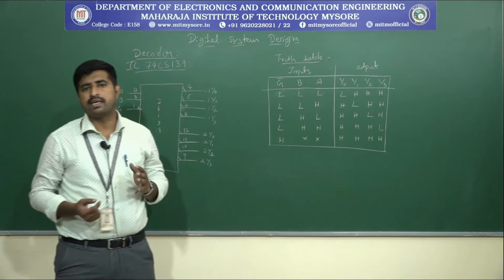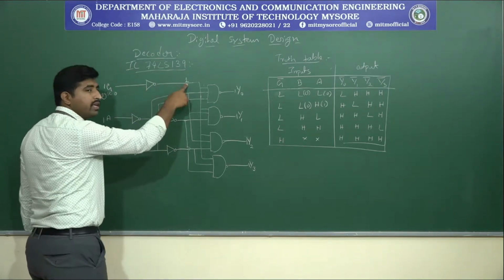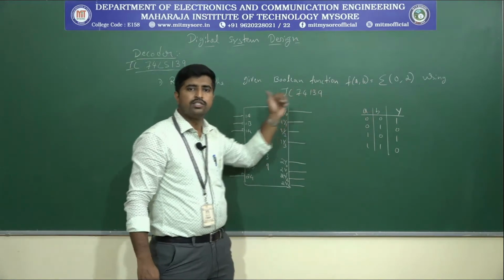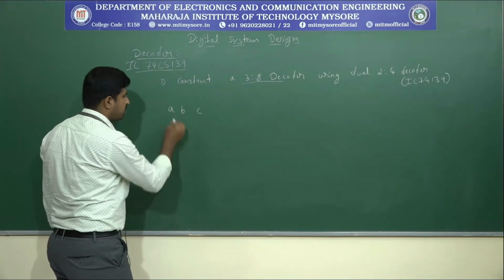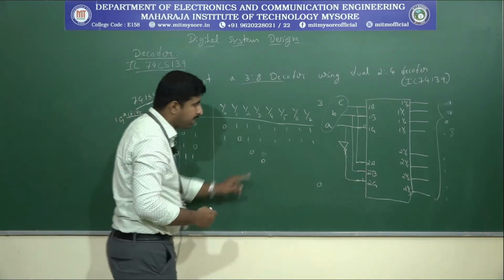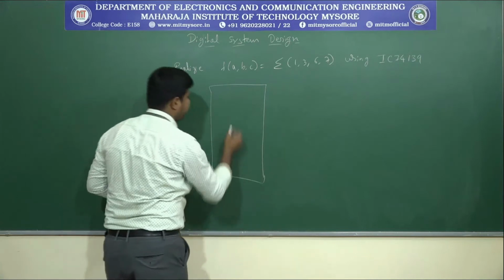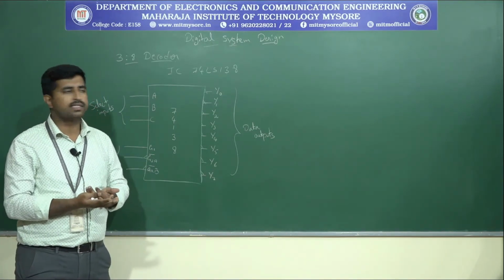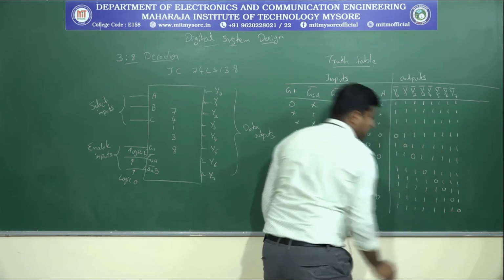Decoders / III ECE / M2 / S3